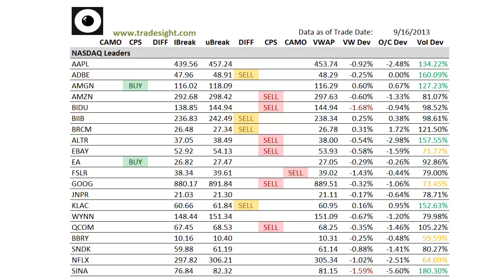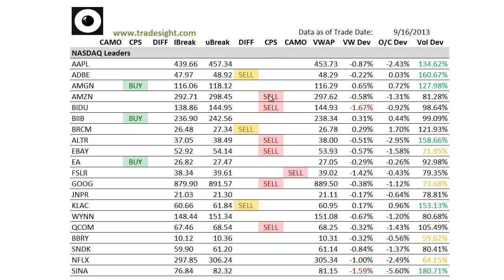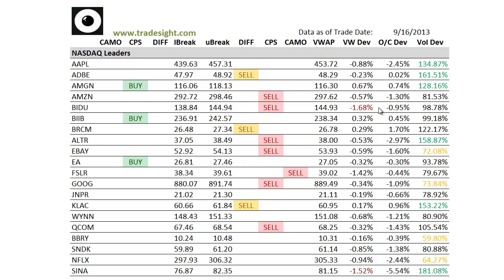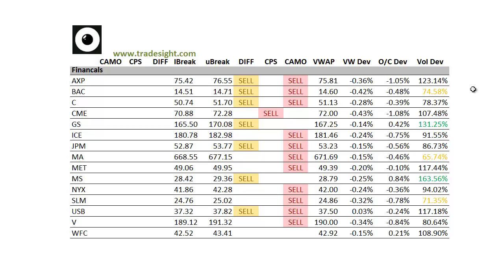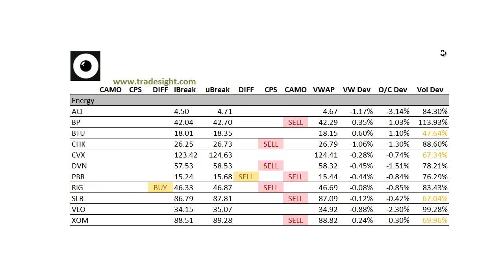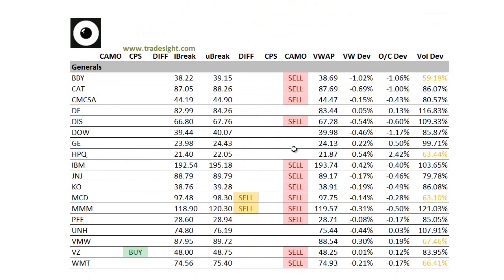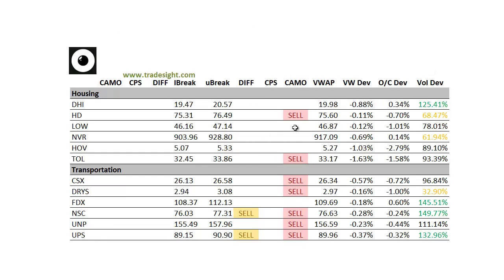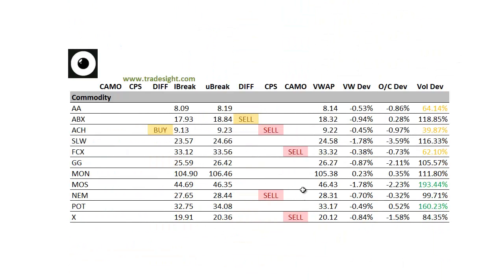Stock Trading: Market Leaders for 9-17-2013